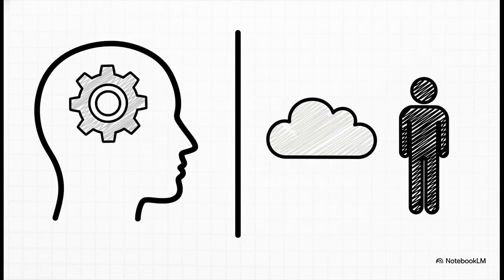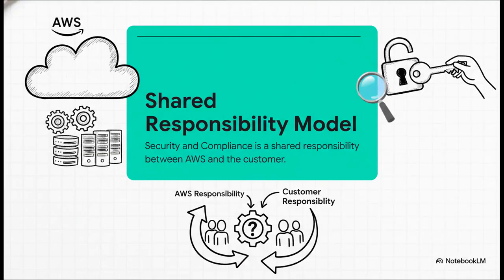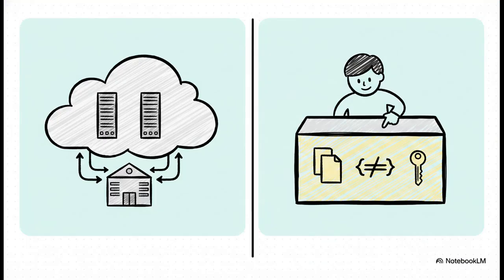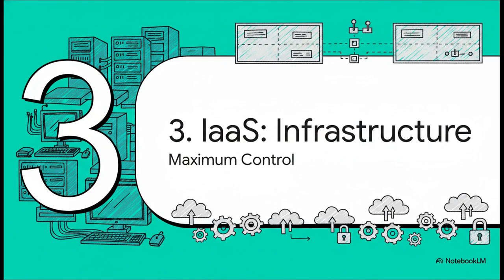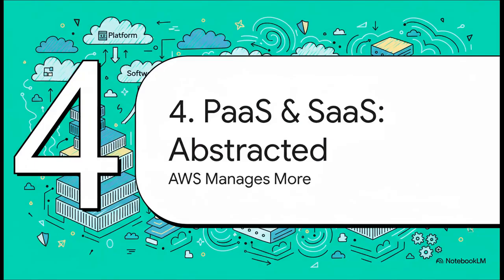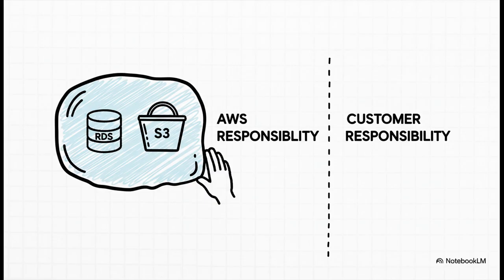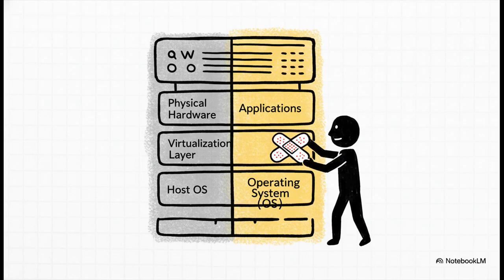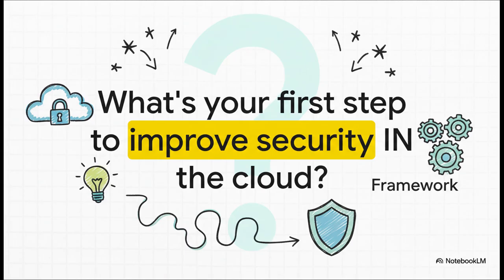The Shared Responsibility Model: What AWS Controls vs. What YOU Control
Studying for your AWS Cloud Practitioner exam? This is the one topic you cannot afford to skip. Did you know that Gartner predicts 95% of cloud security failures will be the customer's fault? 😱

In this explainer, we break down the AWS Shared Responsibility Model into a simple mental model so you can nail this concept on your exam and in the real world. We’ll clarify exactly where AWS’s responsibility stops and where yours begins—the critical difference between security OF the cloud and security IN the cloud.

In this video, you’ll learn:

✅ The "Golden Rule" of Cloud Security.

✅ How responsibility shifts between IaaS (EC2), PaaS (RDS), and SaaS (S3).

✅ The 3 things that are always your job, no matter the service.

✅ A breakdown of a sample exam question to test your knowledge.

⏳ Timestamps:

00:00 - Intro: The 95% Failure Stat

01:08 - Security’s Golden Rule: The Foundation

01:35 - The Core Concept: Security OF vs. IN the Cloud

02:28 - IaaS Explained: The EC2 Example (Maximum Control)

03:20 - PaaS & SaaS: How RDS & S3 shift the burden

04:10 - The "Non-Negotiables": What is ALWAYS your job?

04:40 - 📝 Practice Exam Question: Who patches the Guest OS?

🔑 Key Concepts Covered:

AWS Responsibility (Security OF the Cloud): Physical hardware, global infrastructure, compute, storage, database, networking, regions, availability zones, and edge locations.

Customer Responsibility (Security IN the Cloud): Customer data, IAM (Identity and Access Management), operating system patches (for EC2), firewall configuration, and client-side encryption.

🎓 Suitable for:

AWS Certified Cloud Practitioner (CLF-C01 / CLF-C02) candidates.

AWS Solutions Architect Associate candidates.

Anyone new to Cloud Computing and Security.